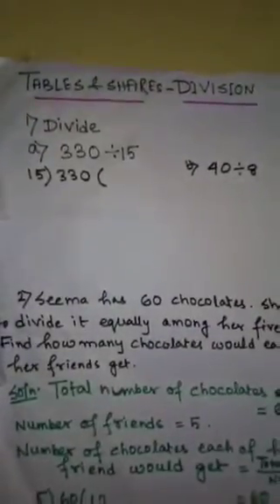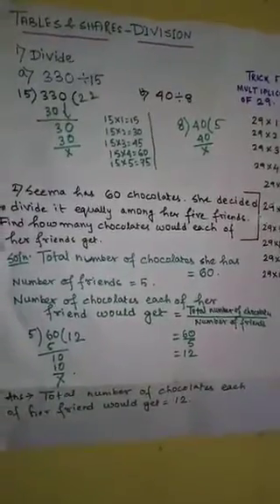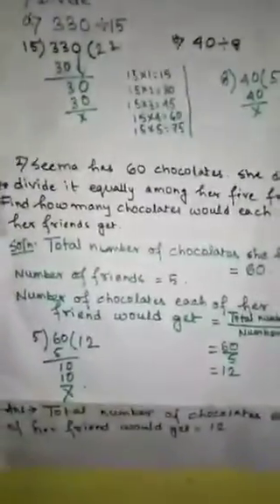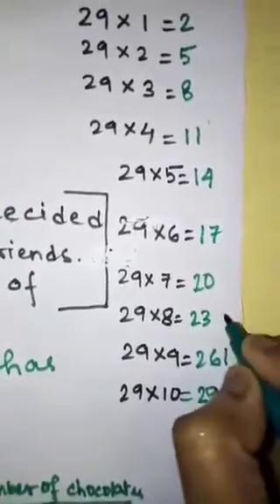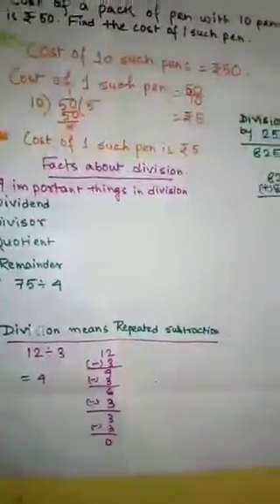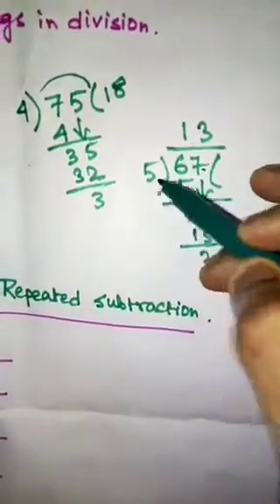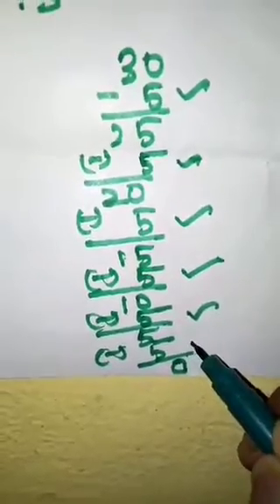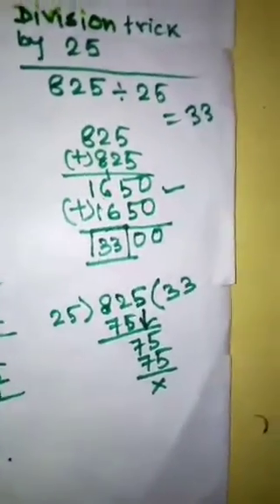TABLES & SHARES PART 2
Division of numbers, multiplication trick of 29,division trick of 25